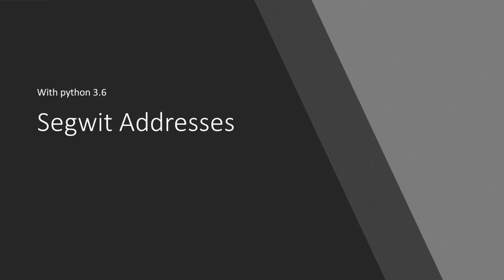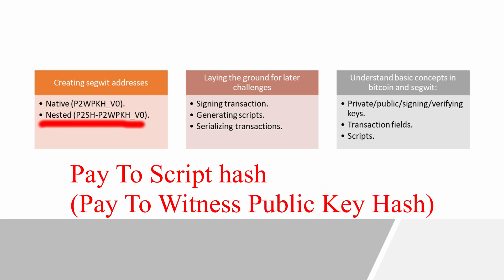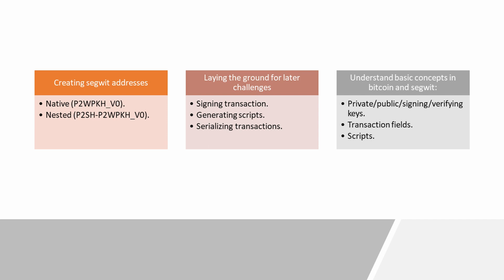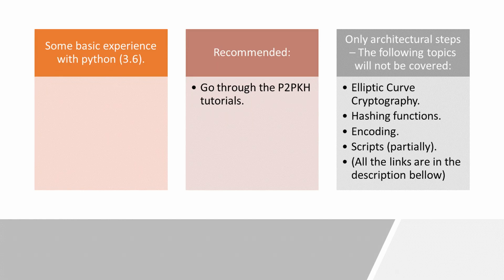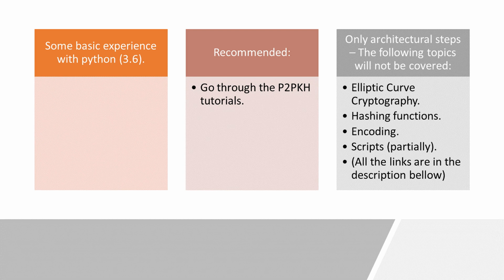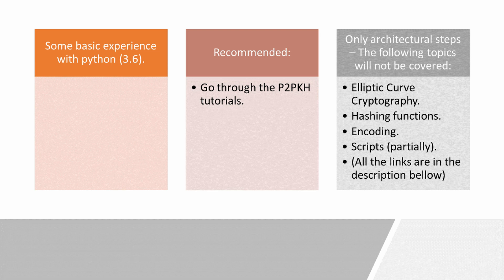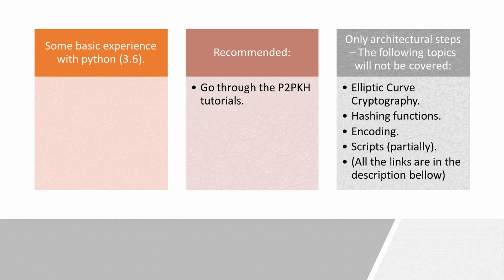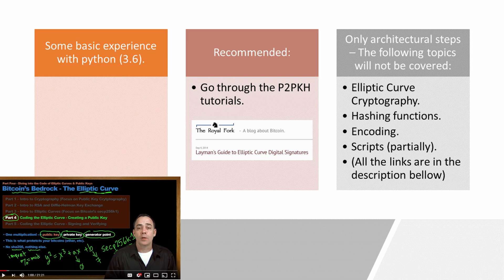Segwit addresses with python - into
The first step in my series on programming for bitcoin using python.
The only way to really understand the bitcoin protocol is by implementing it. However, while there's been a significant improvement in documenting bitcoin's protocol, it's still not as accessible as it should be. These videos are meant to close the knowledge gap between bitcoin's veterans and newcomers.

Some recommended links:
- More about the elliptic curve's mathematics

- My old playlist on P2PKH transactions
- My old playlist on P2PKH addresses and connections